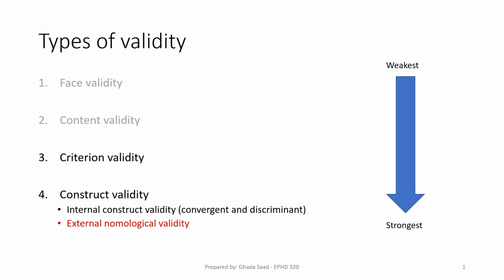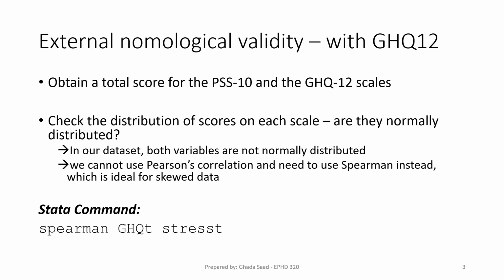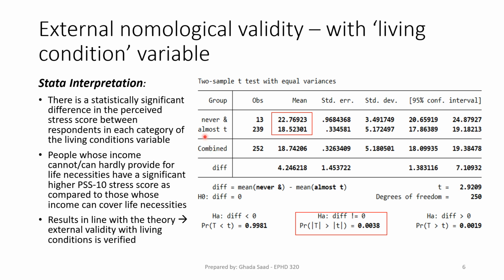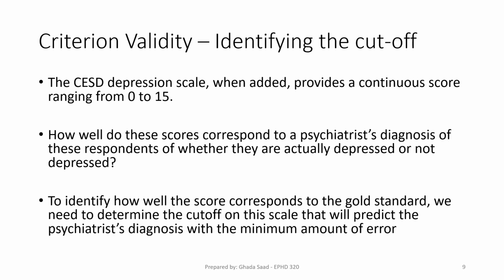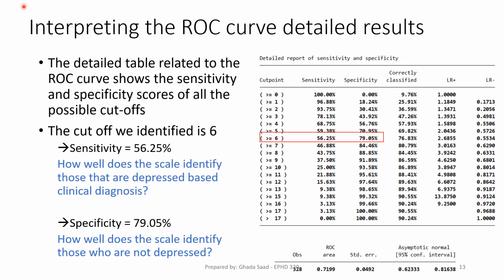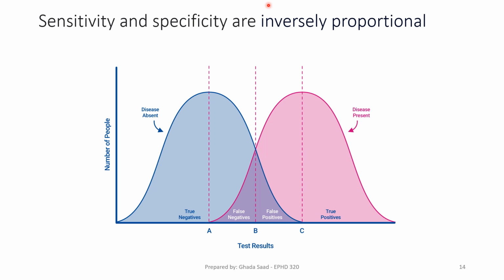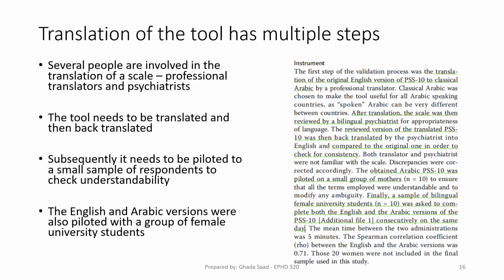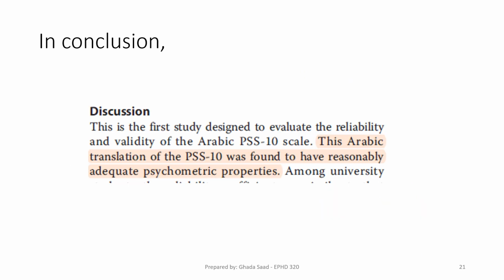EPHD320 Reliability and Validity APPLICATION GS 20230413 recording partII